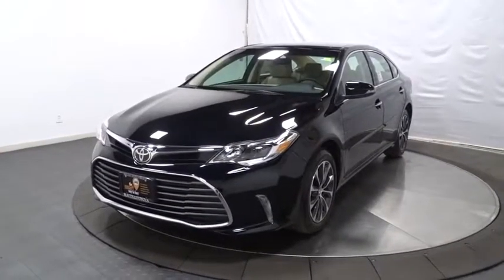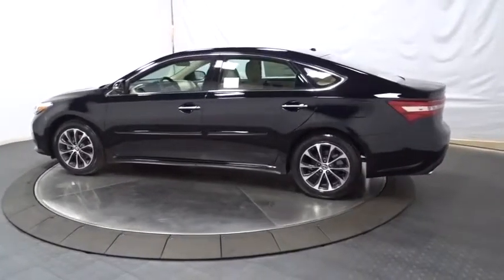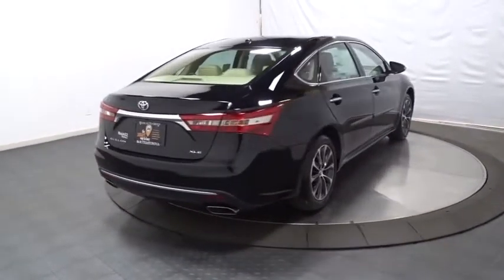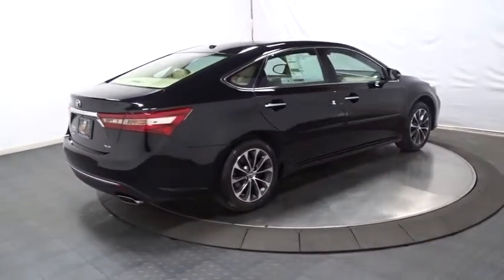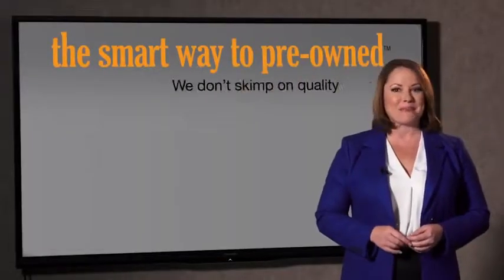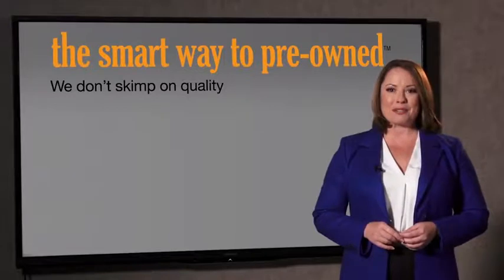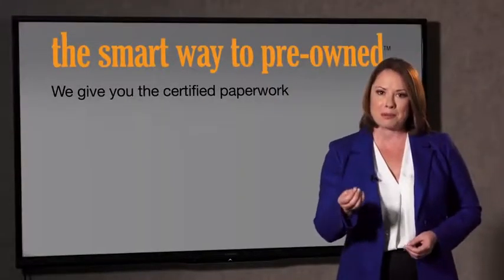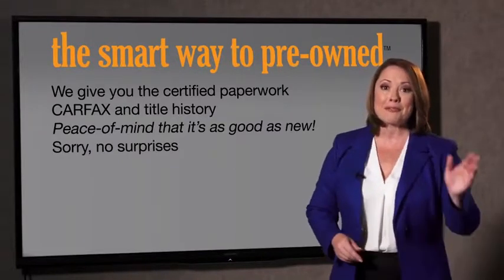2017 Toyota Avalon Hillside, Newark, Union, Elizabeth, Springfield, NJ 901343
Window Grid Antenna,Radio w/Seek-Scan, Clock, Speed Compensated Volume Control, Steering Wheel Controls and Radio Data System,Radio: Entune Audio Plus AM/FM/CD/MP3/WMA Playback -inc: 7-inch high-resolution touch-screen display, 8 speakers, auxiliary audio jack, USB port w/iPod connectivity and control, advanced voice recognition, hands-free phone capability, phone book access and music streaming via Bluetooth wireless technology, Scout GPS Link App, Siri Eyes Free, SiriusXM Radio w/3-month complimentary trial, HD Radio and HD Radio traffic and weather in major metro areas and integrated backup camera w/projected path,Chrome Door Handles,Body-Colored Front Bumper,LED Brakelights,Light Tinted Glass,Fixed Rear Window w/Defroster,Laminated Glass,Fully Automatic Projector Beam Halogen Auto High-Beam Headlamps w/Delay-Off,Variable Intermittent Wipers,Fully Galvanized Steel Panels,Clearcoat Paint,Steel Spare Wheel,Compact Spare Tire Mounted Inside Under Cargo,Body-Colored Power Heated Side Mirrors w/Manual Folding and Turn Signal Indicator,Trunk Rear Cargo Access,Chrome Grille,Tires: P215/55R17 AS,Chrome Side Windows Trim,Front Windshield -inc: Sun Visor Strip,Wheels: 17 x 7.0 10-Spoke Silver-Painted Alloy -inc: machined finish,Body-Colored Rear Bumper w/Black Rub Strip/Fascia Accent and Chrome Bumper Insert,Front And Rear Map Lights,Power Door Locks w/Autolock Feature,Leather/Chrome Gear Shift Knob,Cruise Control w/Steering Wheel Controls,Air Filtration,Dual Zone Front Automatic Air Conditioning,Instrument Panel Covered Bin, Driver / Passenger And Rear Door Bins,Manual Adjustable Front Head Restraints and Manual Adjustable Rear Head Restraints,Analog Display,Cargo Area Concealed Storage,Outside Temp Gauge,Manual Tilt/Telescoping Steering Column,3 12V DC Power Outlets,Heated Front Bucket Seats -inc: 8-way power adjustable driver's seat w/power lumbar and 4-way power adjustable front passenger seat,Valet Function,Distance Pacing,Bench Front Facing Rear Seat,Driver And Passenger Visor Vanity Mirrors w/Driver And Passenger Illumination,Illuminated Locking Glove Box,Proximity Key For Doors And Push Button Start,Gauges -inc: Speedometer, Odometer, Engine Coolant Temp, Tachometer, Trip Odometer and Trip Computer,Leather Steering Wheel,Front Cupholder,FOB Controls -inc: Trunk/Hatch/Tailgate,Power 1st Row Windows w/Front And Rear 1-Touch Up/Down,Power Fuel Flap Locking Type,Front Center Armrest and Rear Center Armrest w/Pass-Thru,Interior Trim -inc: Simulated Wood/Metal-Look Instrument Panel Insert, Chrome And Metal-Look Interior Accents and Leatherette Upholstered Dashboard,Engine Immobilizer,Rear Cupholder,Remote Releases -Inc: Power Cargo Access,Carpet Floor Trim and Carpet Trunk Lid/Rear Cargo Door Trim,HVAC -inc: Underseat Ducts and Console Ducts,Power Rear Windows,Delayed Accessory Power,Garage Door Transmitter,Full Cloth Headliner,Trip Computer,Full Floor Console w/Covered Storage, Mini Overhead Console w/Storage and 3 12V DC Power Outlets,Leatherette Door Trim Insert,2 Seatback Storage Pockets,Full Carpet Floor Covering,Cargo Space Lights,Driver Foot Rest,Remote Keyless Entry w/Integrated Key Transmitter, 2 Door Curb/Courtesy, Illuminated Entry, Illuminated Ignition Switch and Panic Button,Perimeter Alarm,Fade-To-Off Interior Lighting,Leather Seat Trim,Day-Night Rearview Mirror,575CCA Maintenance-Free Battery w/Run Down Protection,Transmission w/Sequential Shift Control w/Steering Wheel Controls,Gas-Pressurized Shock Absorbers,100 Amp Alternator,17 Gal. Fuel Tank,Front-Wheel Drive,Engine: 3.5L DOHC 24V V6 w/Dual VVT-i -inc: Sport, ECO and Normal modes,4-Wheel Disc Brakes w/4-Wheel ABS, Front Vented Discs and Brake Assist,Strut Front Suspension w/Coil Springs,Transmission: 6-Speed ECT-i Automatic (U 660E),Front And Rear Anti-Roll Bars,4590# Gvwr,Quasi-Dual Stainless Steel Exhaust w/Chrome Tailpipe Finisher,Strut Rear Suspension w/Coil Springs,3.24 Axle Ratio,Electric Power-Assist Speed-Sensing Steering,Side Impact Beams,ABS And Driveline Traction Control,Dual Stage Driver And Passenger Front Airbags,Rear Child Safety Locks,Outboard Front Lap And Shoulder Safety Belts -inc: Rear Center 3 Point, Height Adjusters and Pretensioners,Pre-Collision System (pcs) Forward Collision,Lane Departure Alert (lda) w/Steering Assist Lane Departure Warning,Tire Specific Low Tire Pressure Warning,Lane Departure Alert (lda) w/Steering Assist Lane Keeping Assist,Airbag Occupancy Sensor,Driver And Passenger Knee Airbag and Rear Side-Imp